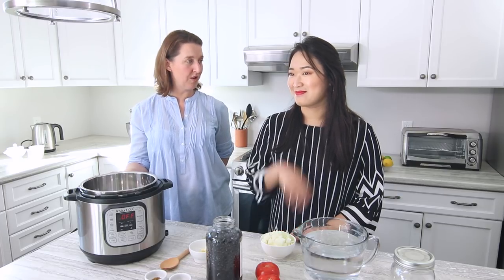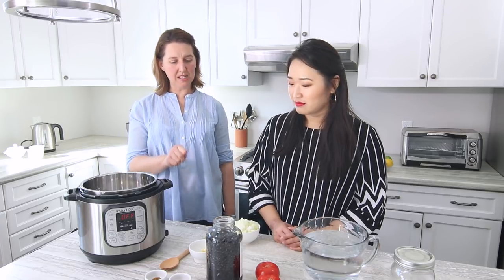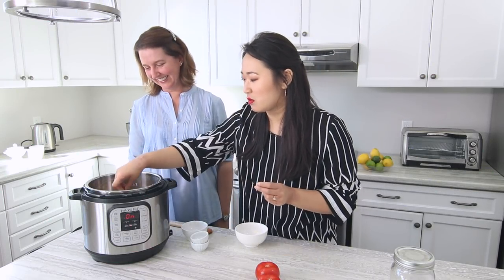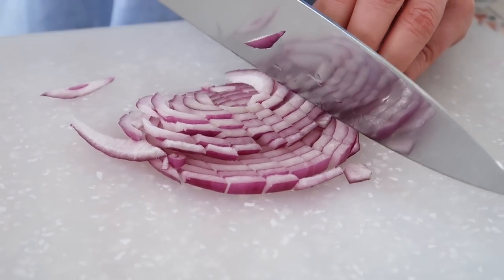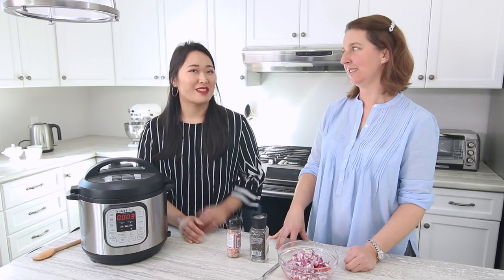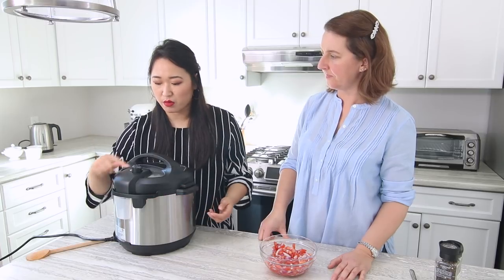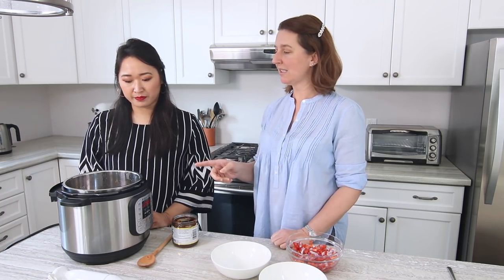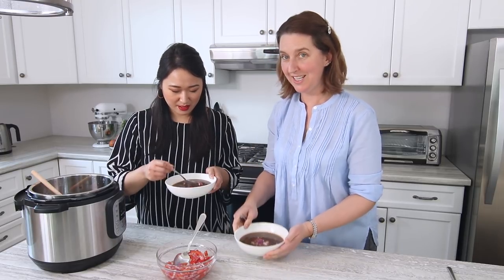Vegan Black Bean Soup with Salsa (Instant Pot) Recipe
Do you want a tasty new soup recipe?
Do you have an Instant Pot but aren’t sure how to use it?
Do you have an Instant Pot but need more recipes that your whole family will love?
If you answered, “yes” to any of these questions, then we have a solution for you! Instant Pots are one of the most popular kitchen appliances today so we asked Lisa from The Viet Vegan to share her recipe for Vegan Black Bean soup topped with a fresh salsa, using this handy appliance. It uses dried black beans to take full advantage of the pressure cooking feature of the Instant Pot, plus yellow onions from Ontario, garlic and vegetable stock. And if you don’t have an Instant Pot, there are options for stove top cooking too.  After you prepare your soup, you’ll be delighted by the additional flavours from the simple greenhouse tomato and red onion salsa which we’ve added as a fresh garnish.  This is one of the most economical and tastiest recipes we’ve shared yet! We really think you will be amazed!

And for ANOTHER Instant Pot recipe from The Viet Vegan, check out her video for Vegan Pho!